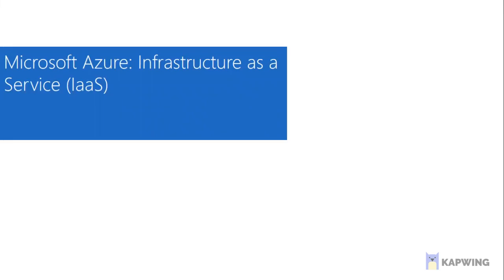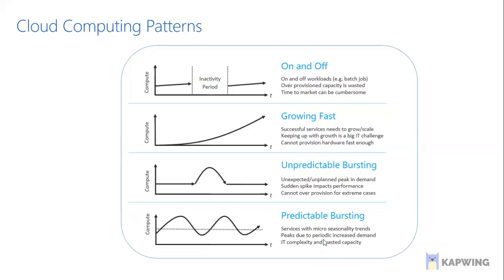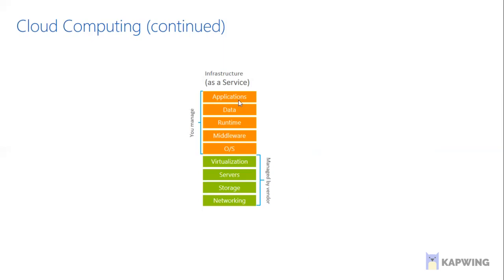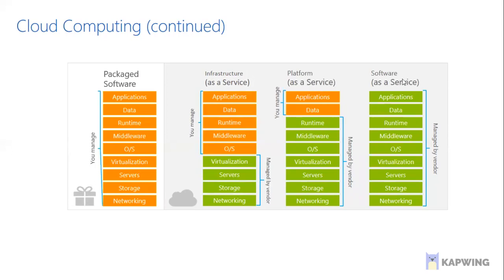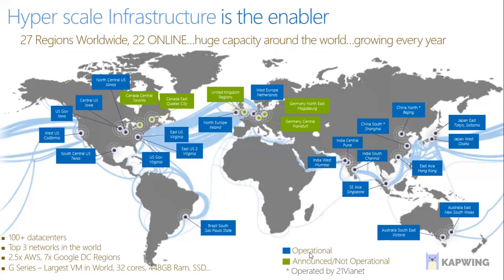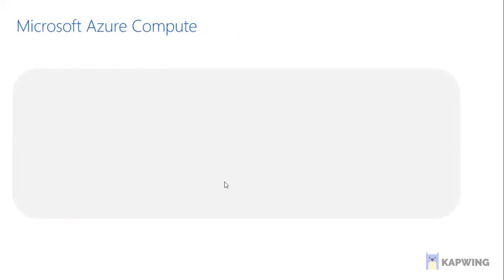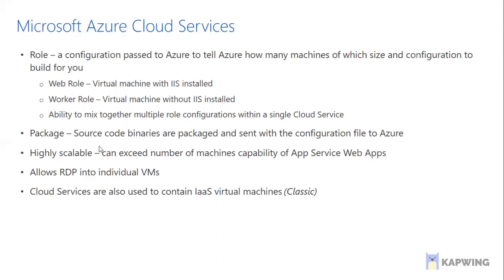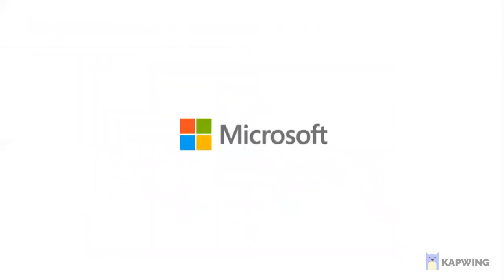CC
Azure Cloud Introduction